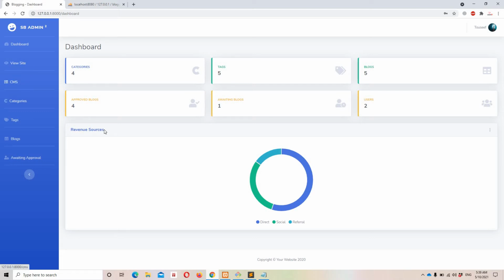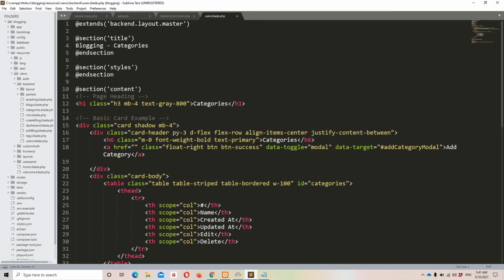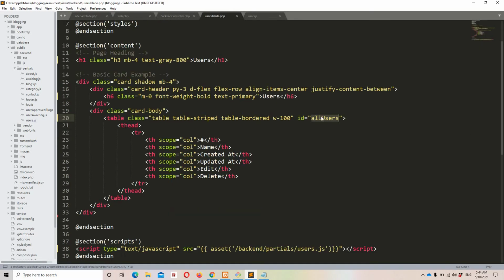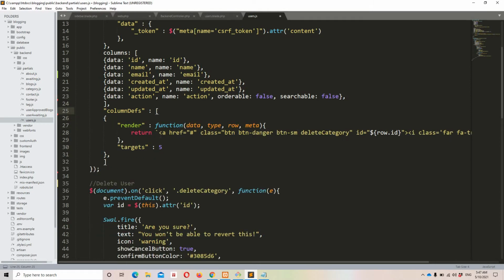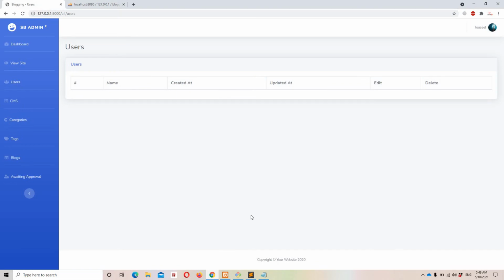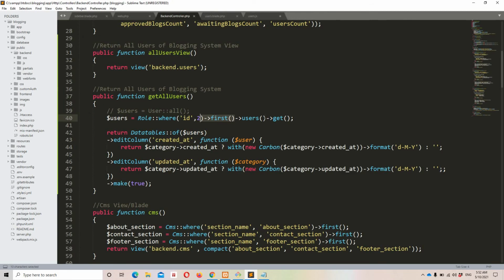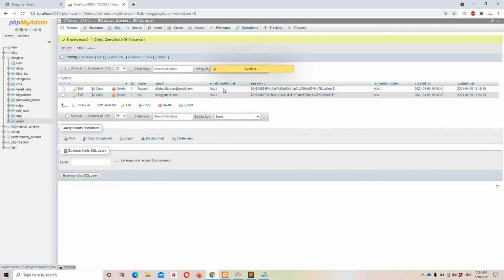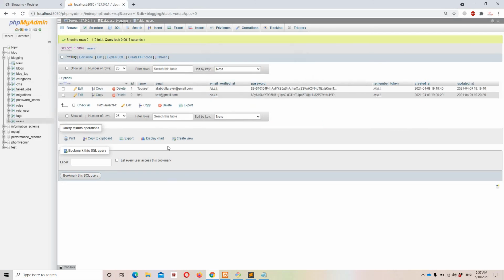Laravel 7 blog (Episode 38 - Display all users except Admin in english)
In this video we are going to display all the basic users on the Admin dashboard so that Admin can keep track of the users.